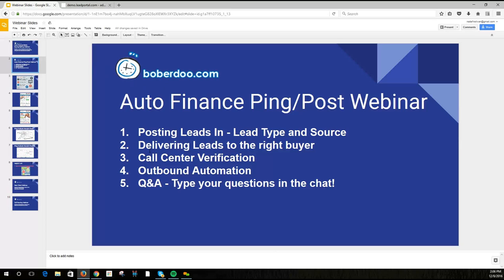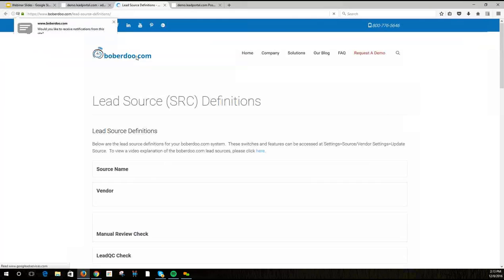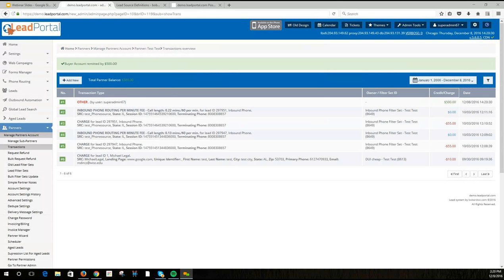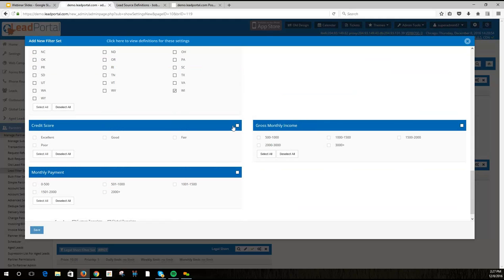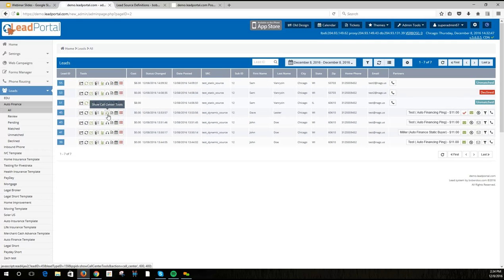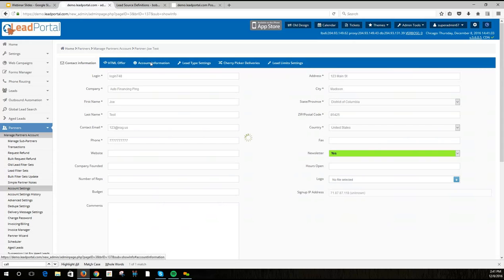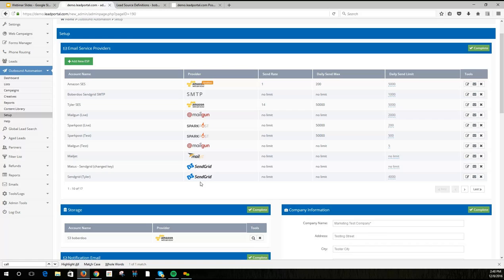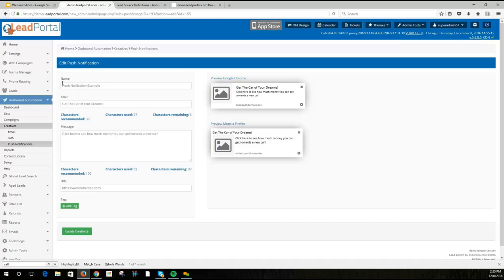Auto Finance Webinar Part 2 | boberdoo Lead Distribution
Interested in learning more?

At boberdoo.com, we specialize in lead generation software for companies that sell internet leads and phone calls.  Our system handles all aspects of a lead company's back office from lead distribution, call routing, ping post and accounting to lead returns and vendor management.

In this video, we discuss the Auto Finance vertical in particular and delve into several setup options and revenue-generating features that can help your lead business.

747 North LaSalle Street, #210
Chicago, IL 60654